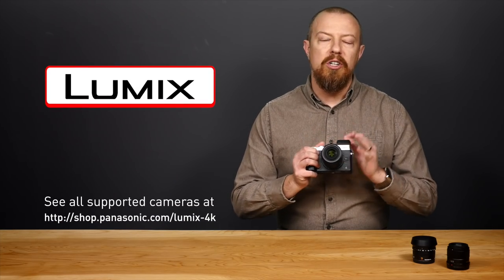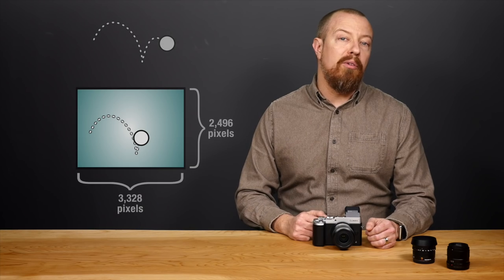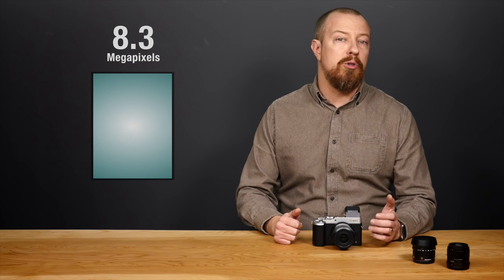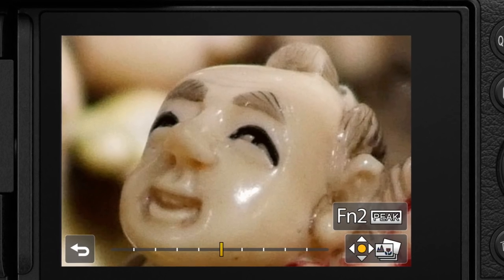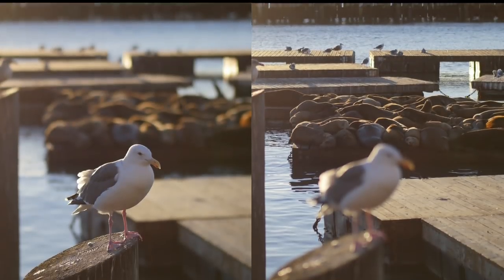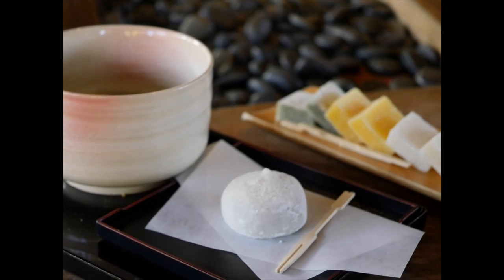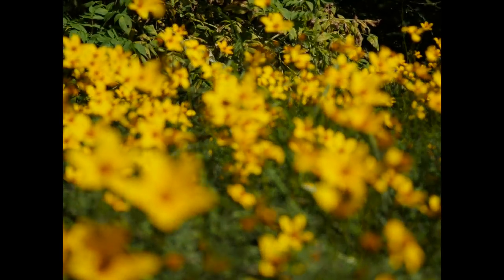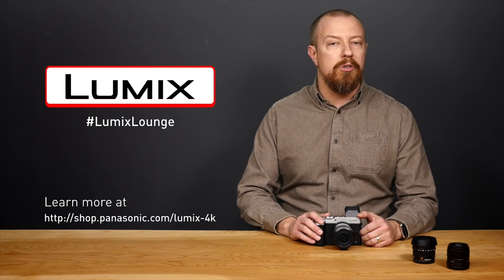Experience 4K Post Focus in Panasonic LUMIX Cameras - Presented by LUMIX Luminary Photo Joseph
The Panasonic LUMIX Post Focus feature is an amazing new firmware upgrade for Panasonic LUMIX G7, LUMIX GX8, and LUMIX FZ300 digital cameras and will be found on future 4K enabled cameras from Panasonic.

It taps into the high resolution of 4K Video technology.  Imagine being able to adjust the focus of a photo AFTER you’ve taken the shot. That’s exactly what Panasonic’s exclusive new 4K Post Focus is all about.

How’s it work?
1. Exclusive Panasonic LUMIX Depth of Defocus (DFD) focus technology calculate sup to 49 focusing zones in your image area.

2. After calculating, the LUMIX 4K PHOTO burst mode captures multiple frames in 4K Video format while the lens quickly shifts focus from close to distant zones.

3. The result is an extremely fast 4K Video file that, when accessed from the camera’s touch-enabled monitor, lets you touch the exact area you want in focus and save it as a still photo. HINT: For greater precision, use the Focus Peaking feature to lock in the exact focus point.

Video Created by LUMIX Luminary Photo Joseph @PhotoJoseph

EndLogo